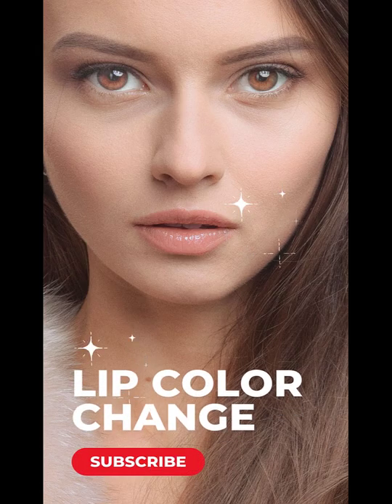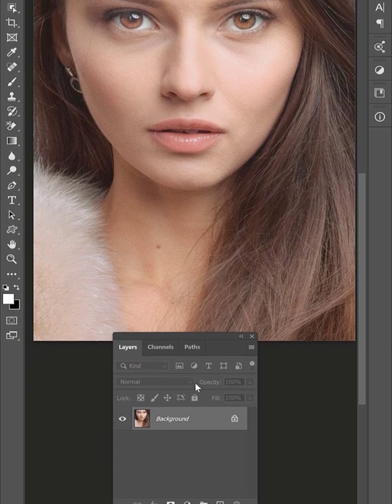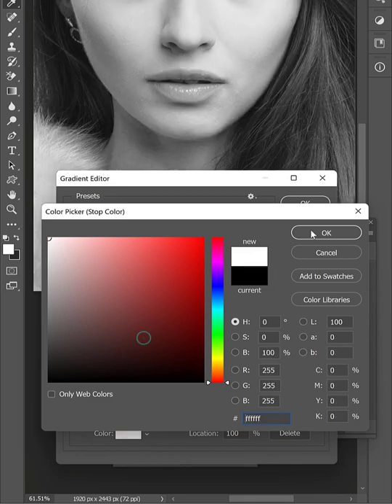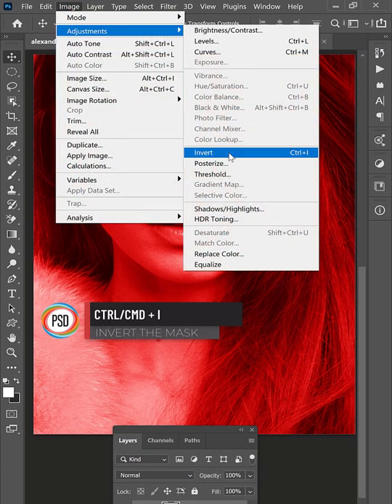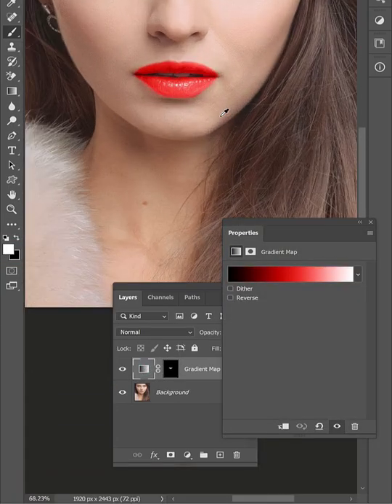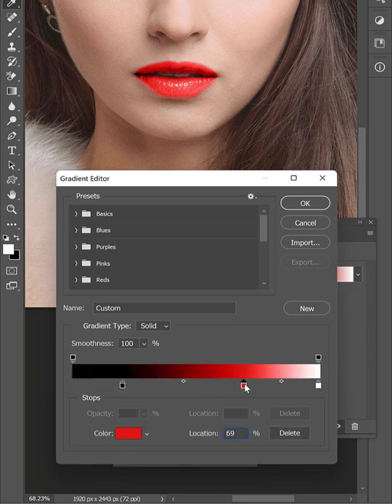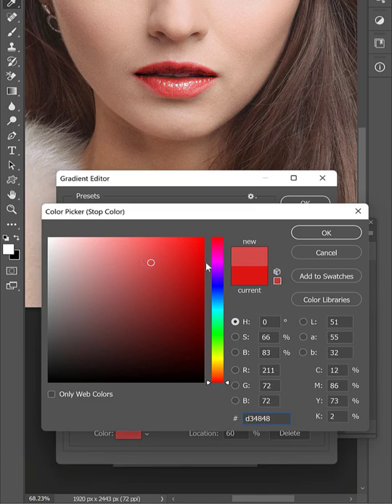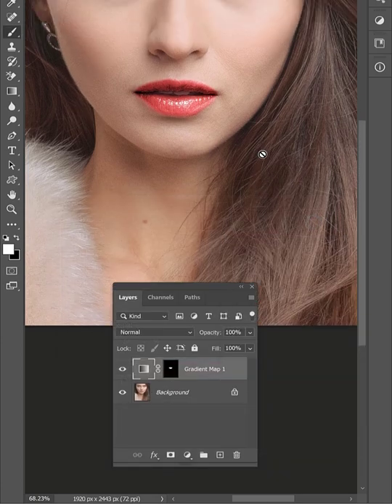🔥Realistic Lip Color - Photoshop Tutorial Short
in this Realistic Lip Color - Photoshop Tutorial Short, Learn how to use the gradient maps to add color to lips, eyes or even clothing in photoshop.

This video is related to:
lip photoshop,
cool lip photos,
lipstick photos,
photoshop lip color change,
lipstick photoshoot,
photoshop lip color,
lipstick photoshoot ideas,
photoshop lip gloss,
4 Steps to Create Stunning Lips in Photoshop,
1-Min How to Create Realistic Lipstick in Photoshop,
Create Highly Realistic Lipstick in Photoshop,
Professional Lip Retouching in Photoshop,
How to Retouching Lips in Photoshop.